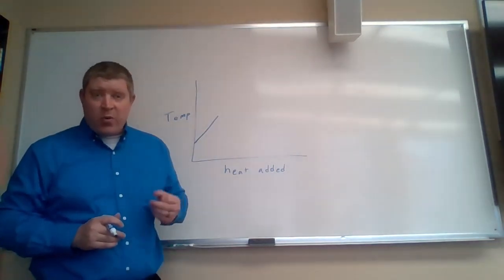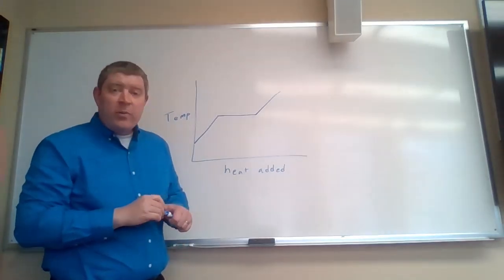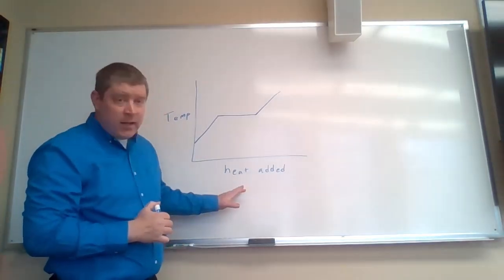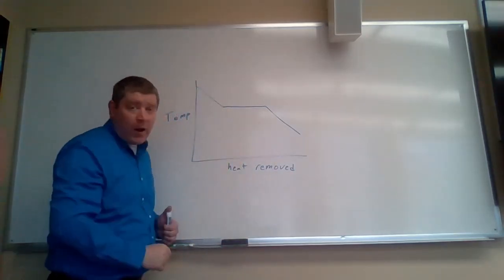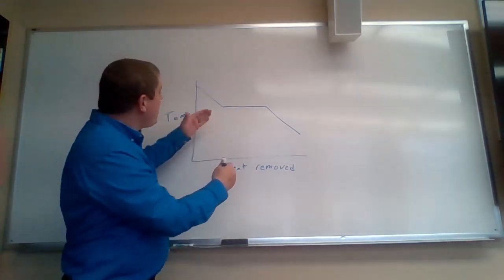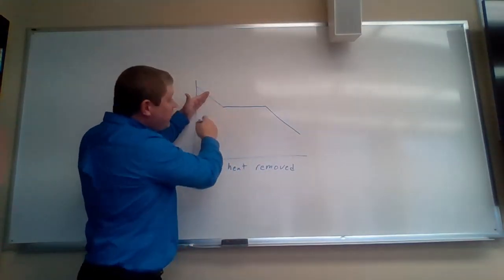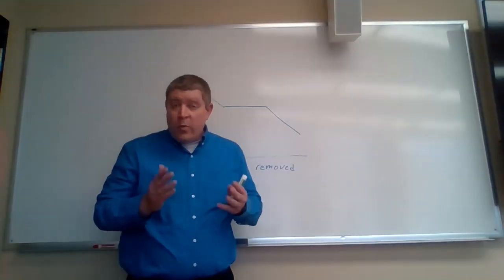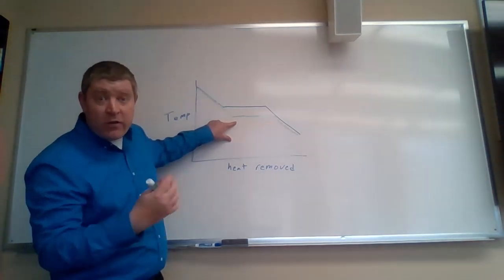CH111 Prelab 13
A brief introduction to Lab 13 - Freezing Point Depression